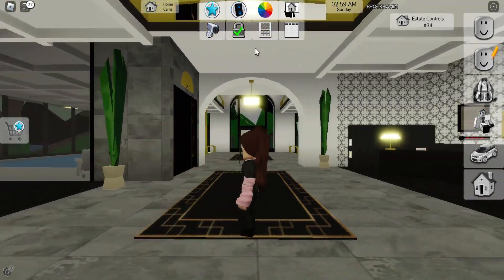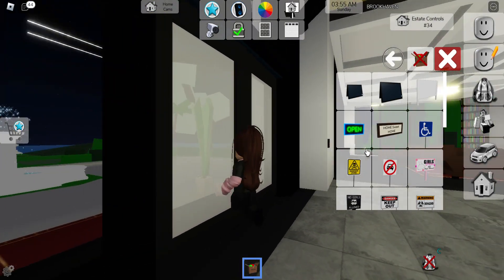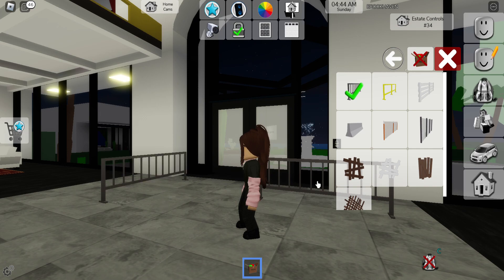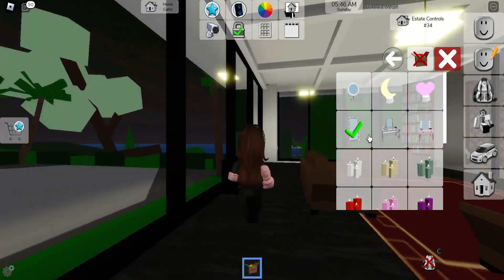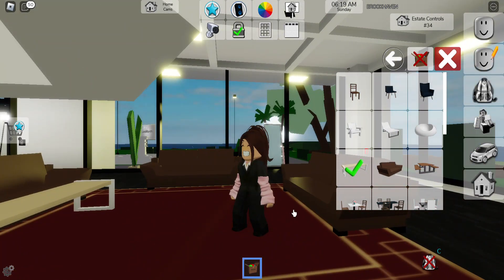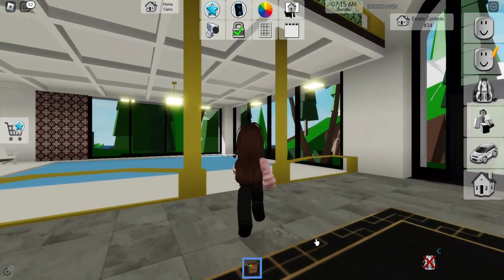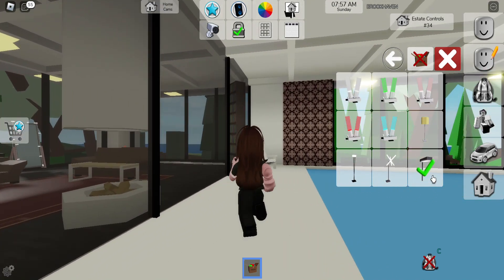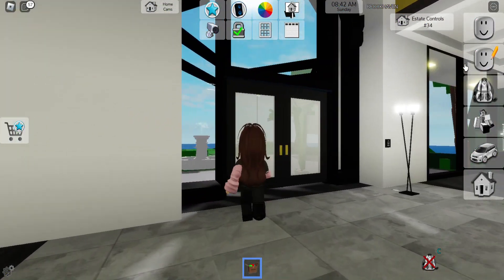Being a hotel manager Roleplay Roblox Brookhaven part 1 Zoya's New Channel